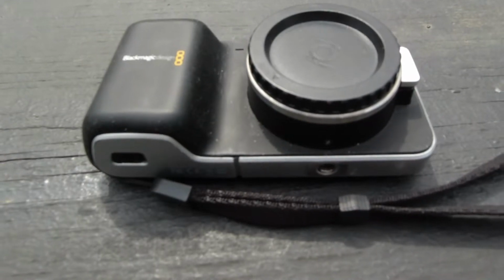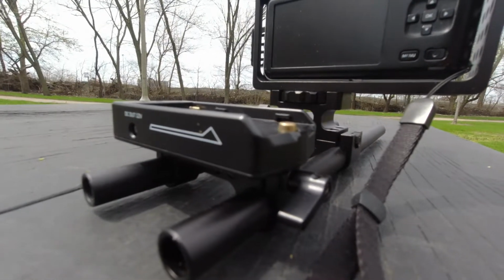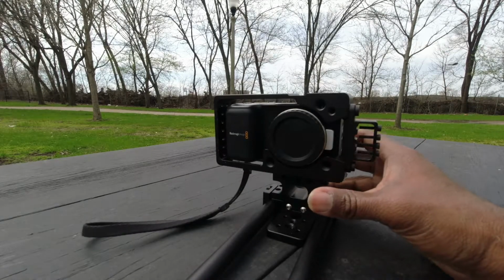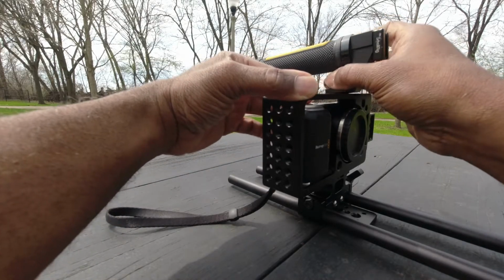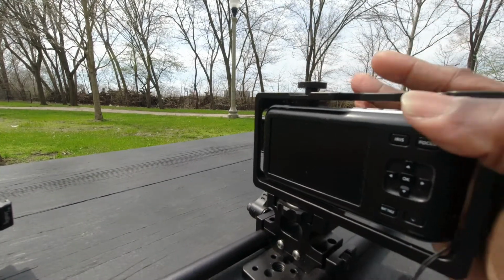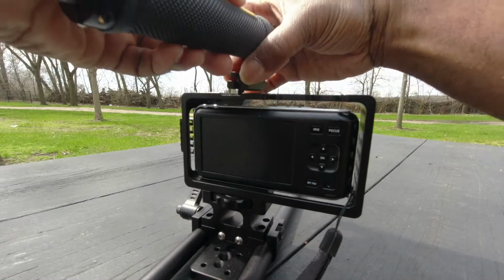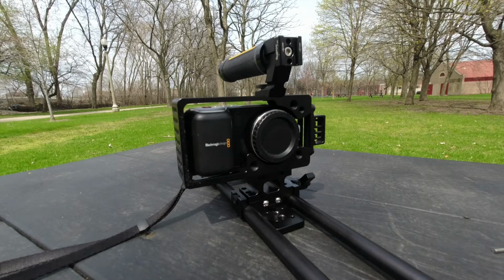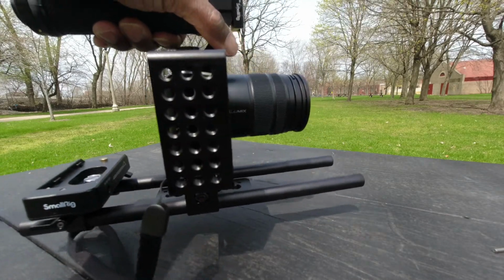New Original Black Magic Pocket Cinema Cage from Ikan! The ELE BMPCC-C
There's a new cage on the market for the OG BMPCC. I review the Ikan ELE BMPCC C Cage!

►Ikan ELE BMPCC-C Cage
►SMALLRIG Super Lightweight 15mm Railblock

►Meike 6.5mm F2
►UTEBIT Hotshoe Top Handle
► Andycine Monitor Mount
► DJI OSMO Action
►SmallRig OsmoI Action Cage 2
►BOYA BY-MM1
►ULANZI VL49 Camera Lamp
► Macbook Air
► PNY SD Cards for BMPCC
► Kastar 1200mah EN-EL20 batteries
► Feelworld F5
► Smallrig BMPCC Battery Adapter
► Panasonic Lumix G7
► Sony RX100 V
► GoPro Hero 5 Black
► Canon HF R700
► Blue Yeti Mic
► Fifine Mic
► iPad Pro
► SanDisk 64GB Extreme PRO
► Zoom h4n
► Canon EF 50mm f/1.8 STM Lens
► Canon EF 18-55
► Panasonic 12-32mm 3.5
► Panasonic 20mm 1.7
► Panasonic 20mm 1.7